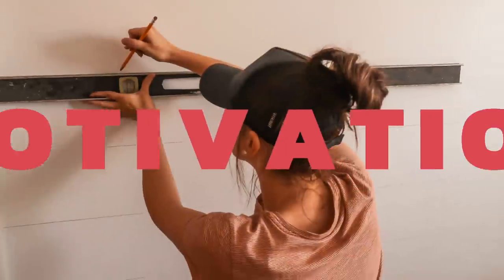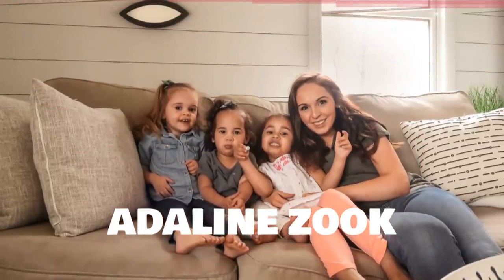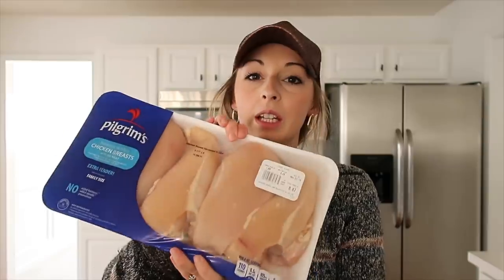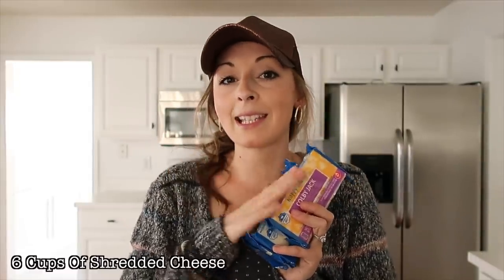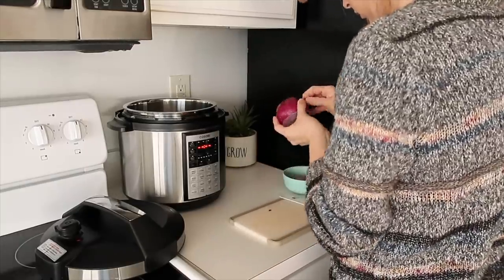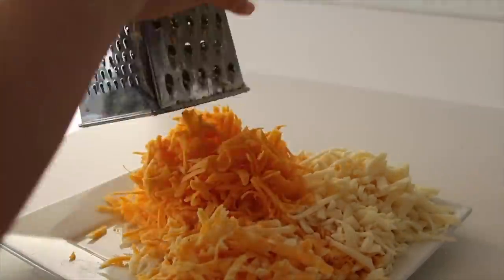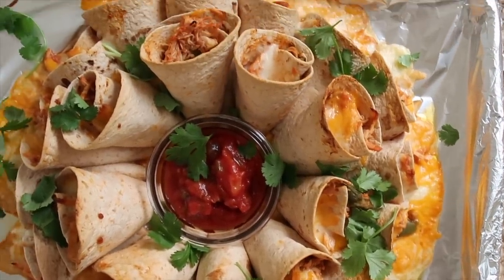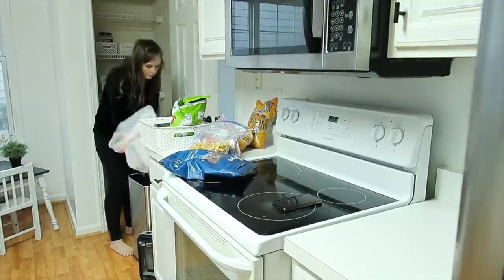Cook And Clean With Me | Pantry Clean Out| Bloomin Fajita Keto Friendly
,Adaline